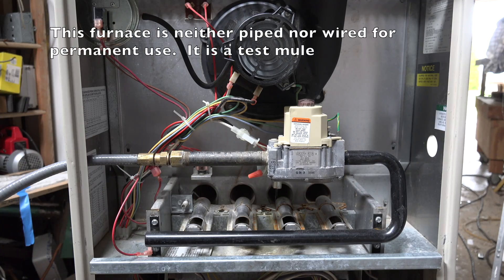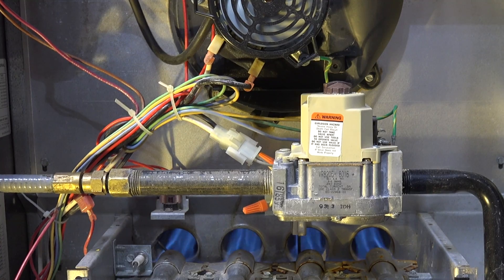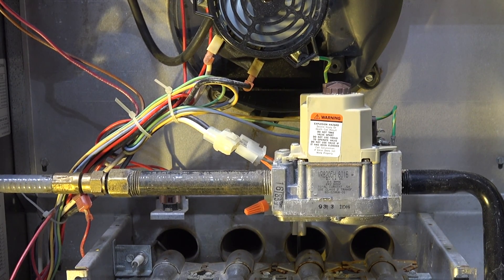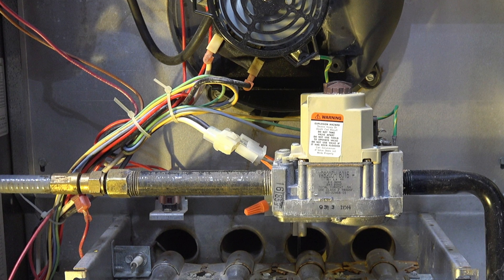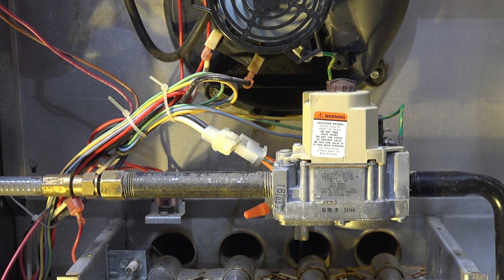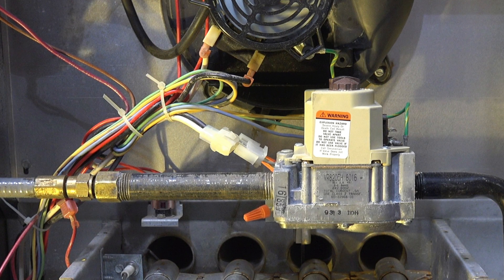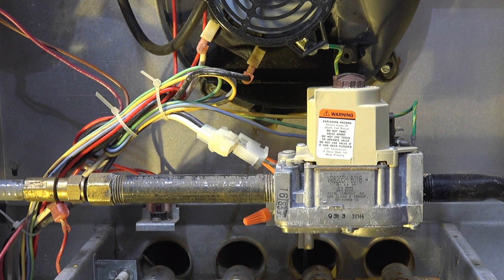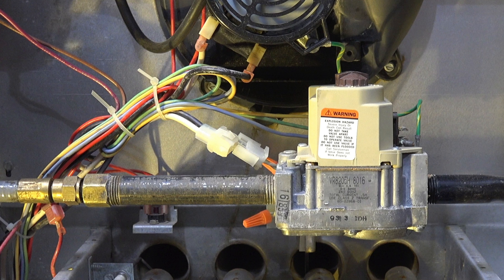What's wrong with this furnace #15 answer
This one is the answer to the odd behavior of the flame sensor.  This video is part of the heating and cooling series of training videos made to accompany my websites to pass on what I have learned in many years of service and repair. If you have suggestions or comments they are welcome.